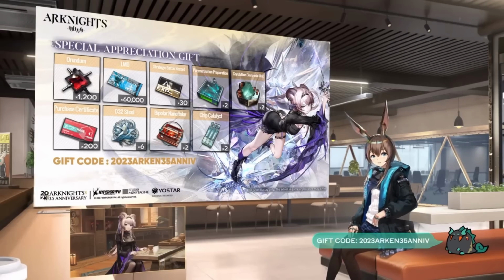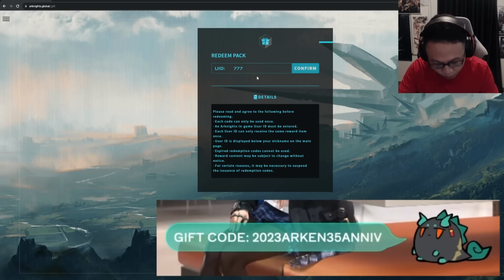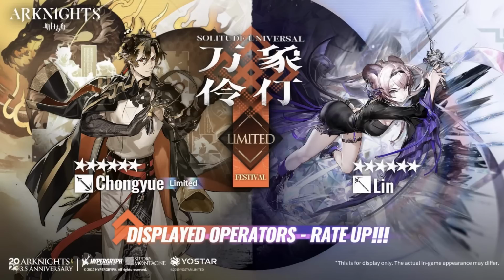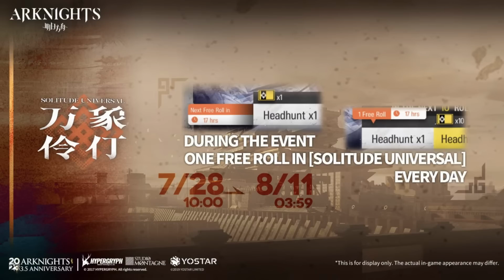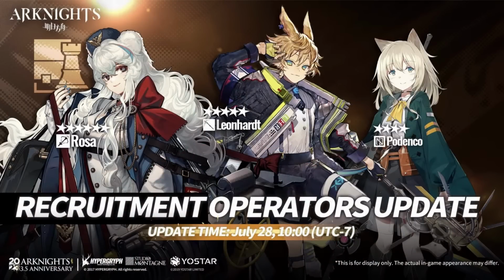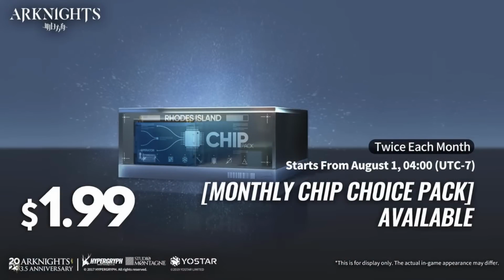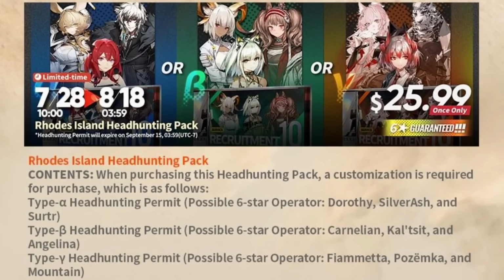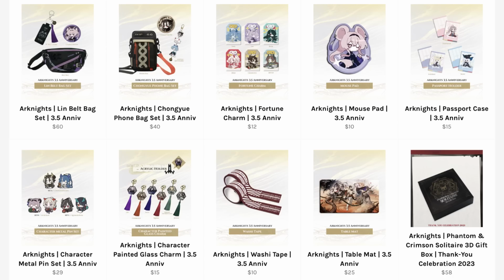Vernal Winds Never Blow, but Chong Yue and Lin will blow my... | Arknights Weekly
Event overview for the next limited event! The video focuses on the most important things to note during the event, Where Vernal Winds Never Blow.

Timestamps:
0:00 - Intro
0:26 - Gift Code (Redeem by 30 July)
1:56 - Twitter Login No More
2:28 - Monster Hunter Banner Prediction
2:55 - Event and Banner Info
3:45 - Free Pulls
4:58 - Skins, Login Event, Recruitment
6:04 - New Permanent Pack
7:03 - Headhunting Pack
8:36 - Merchandise